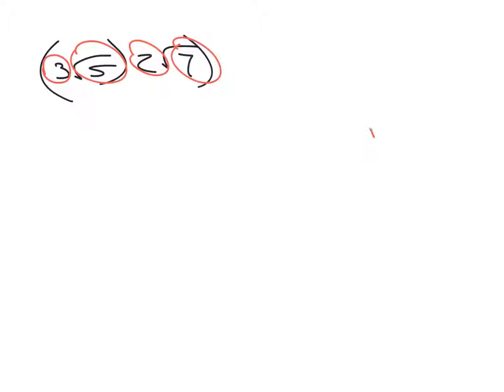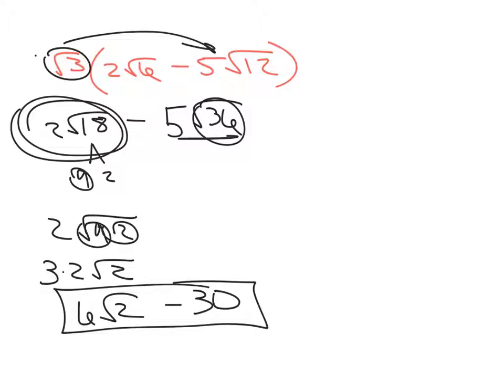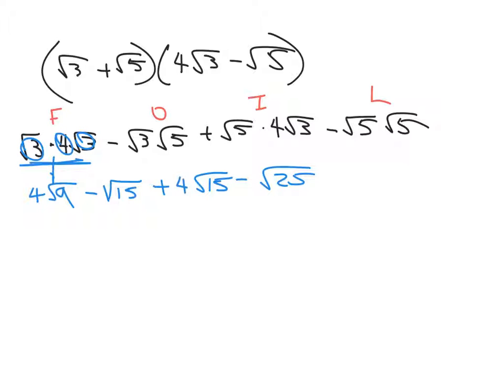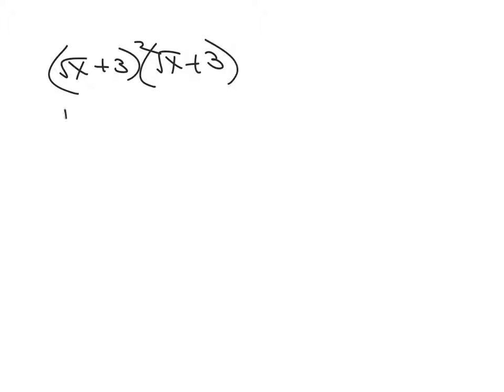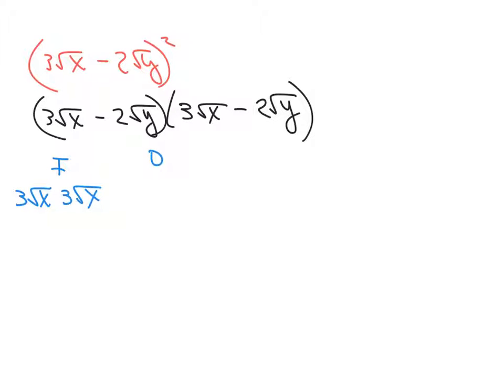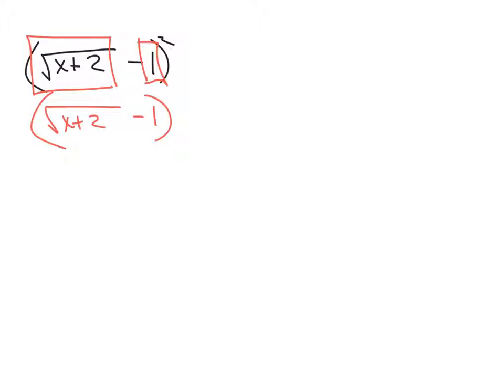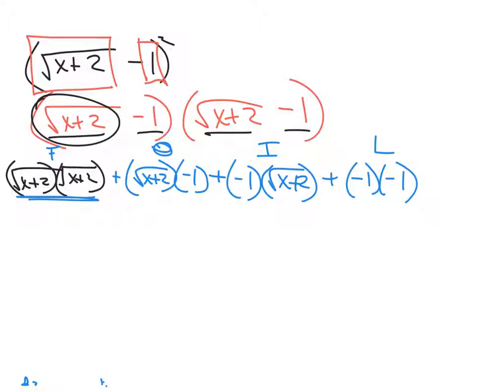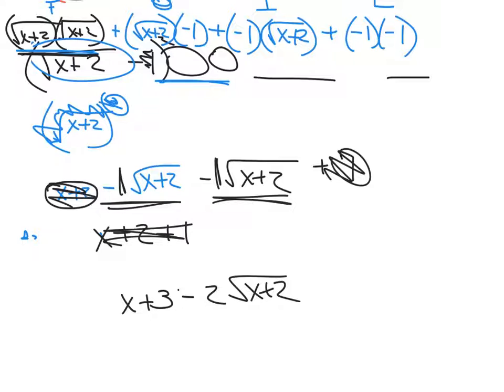L 9.5a intermediate algebra